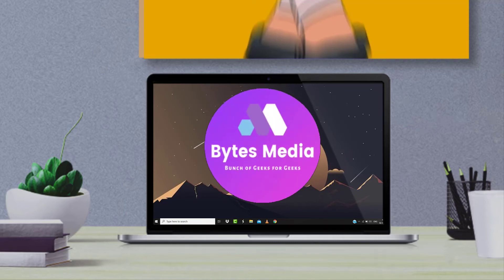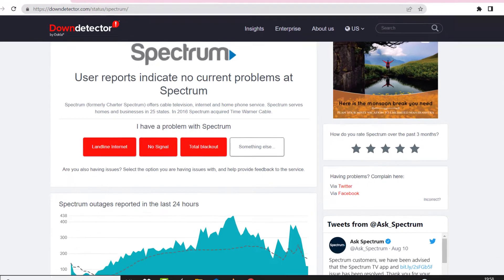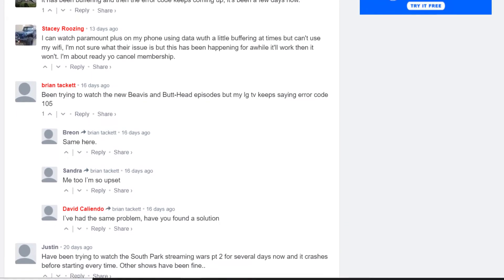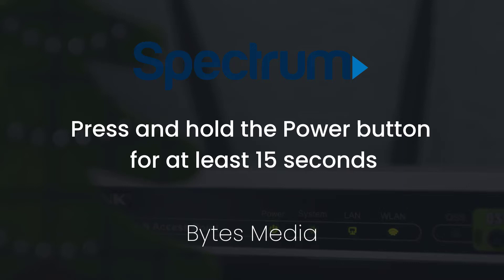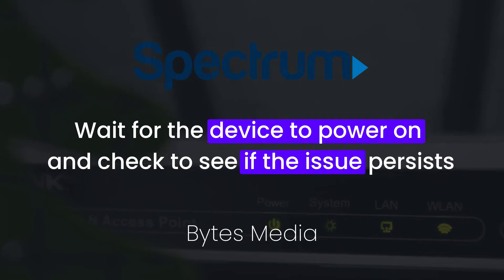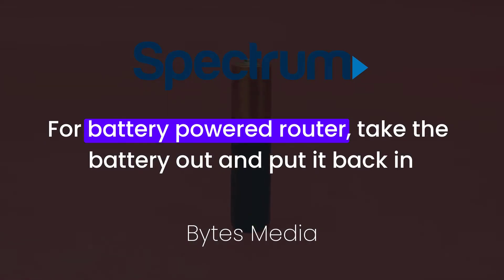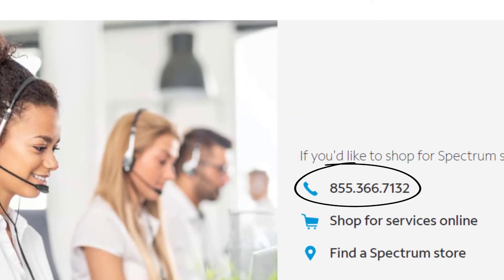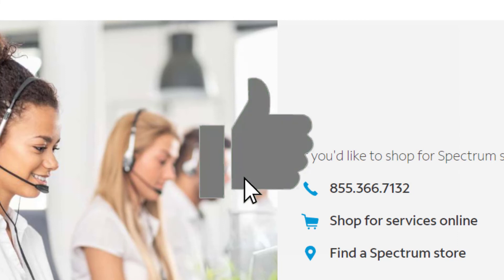Spectrum WiFi Not Working: How to Fix Spectrum WiFi Not Working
In this video, I'll show you How to Fix Spectrum WiFi Not Working. This is the easiest and fastest way to Fix Spectrum WiFi Not Working. Make sure you watch until the end of this video to find out How to Fix Spectrum WiFi Not Working. Hope you enjoy!

Video Parts:
00:00 Intro: How to Fix Spectrum WiFi Not Working
00:07 1.Solution: Check Backend Server Status
00:23 2.Solution: Hard Power Restart
00:50 3.Solution: Contact Spectrum Customer Support
00:56 Outro: Ending

Topics Covered:
Bytes Media
how to
how to fix
Spectrum WiFi Not Working
How to Fix Spectrum Not Working
spectrum customer service
spectrum login
spectrum support
spectrum troubleshooting
spectrum speed test
internet outage in my area
spectrum business
spectrum twitter
spectrum
spectrum wifi
spectrum wifi not working after unplugging
spectrum wifi not online
spectrum wifi router not lighting up
spectrum wifi not connecting to internet
Wifi
spectrum internet light not on